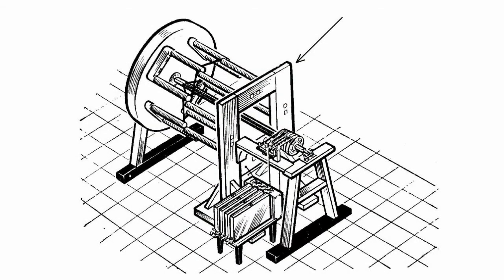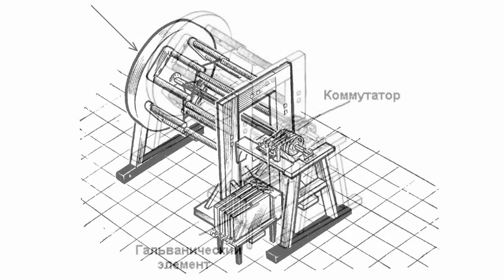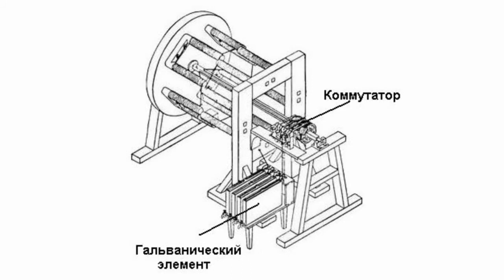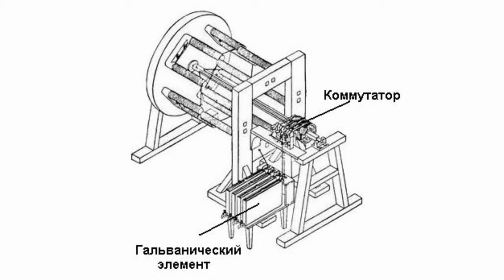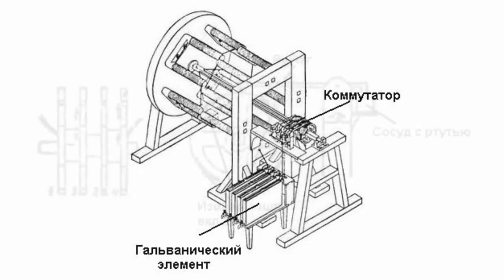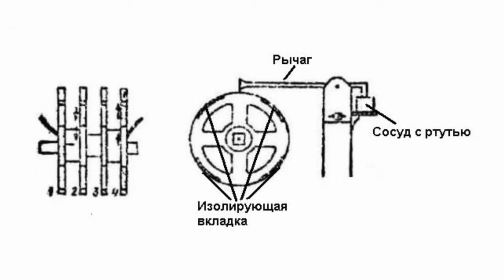The Electromagnetic Engine by Jacobi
The Electromagnetic Engine by Jacobi      The Jacobi electromagnetic engine was invented in 1834 by the Russian physicist Boris Semenovich Jacobi. Its working principle is based on electromagnetic attraction and repulsion.      The engine consists of two sets of U-shaped electromagnets. One set (consisting of four U-shaped electromagnets) was fixed on a stationary frame. The other similar set was attached to a revolving disc.      A battery of galvanic cells was used for powering the electromagnets.      Once the current is switched on, the electromagnets, both the fixed and movable ones, were attracted to each other. The drum turned by a small angle. As the drum revolved the commutator switched the current so that the interaction between the magnet's poles constantly moved the drum.      The commutator consisted of four metal rings attached to a shaft and insulated from it. Each ring had four cutout sections corresponding to one eighth of a circle.      The cutouts were filled with insulating inserts. Each ring was displaced by 45 degrees relative to the previous one. A lever moved over the edge of the ring. Its end resembled some sort of brush. The second end of the lever was submerged into a corresponding vessel with mercury. The wires of the battery were connected to the vessel.      A very important peculiarity of Jacobi's apparatus was that it was a reversible cycle machine.      Thus, Jacobi's engine could also work as a generator, i.e. produce electricity, if it was moved by mechanical force.